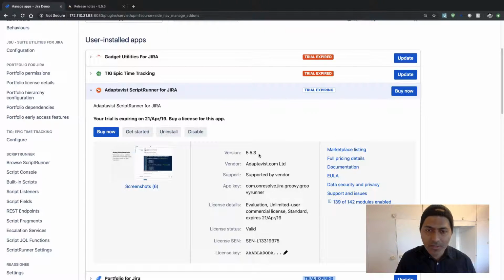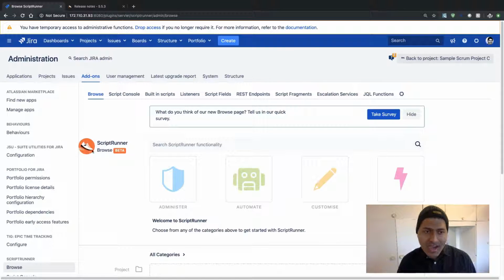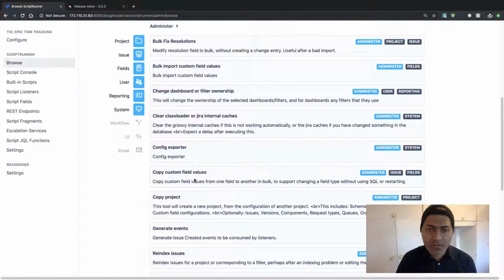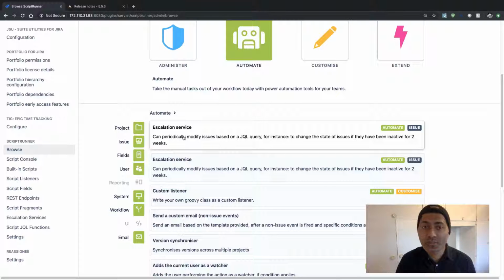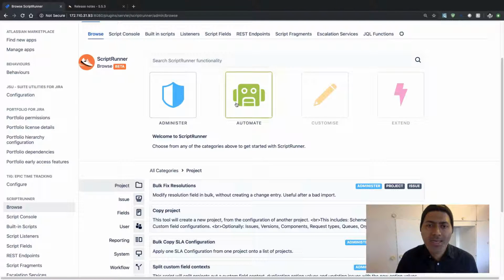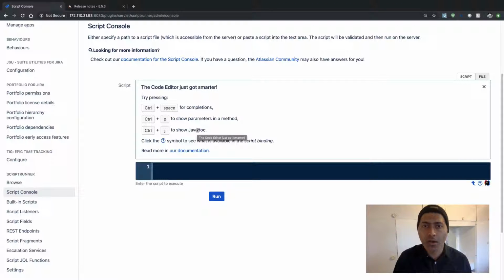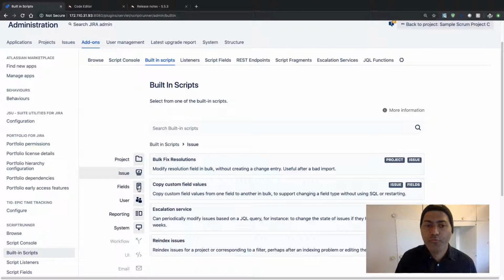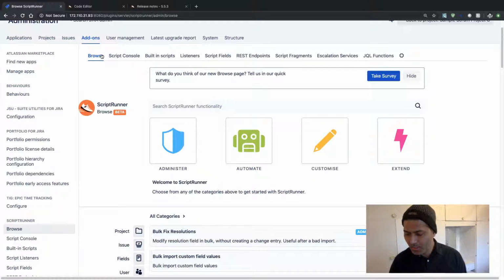ScriptRunner - new features in 5.5.3 | Browse page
There are some new features in ScriptRunner version 5.5.3, there is a new Browse page that makes life a lot easier especially if someone is learning ScriptRunner for the first time.

1. Jira Quick Start Guide (Book)
3. Jira 7 Guide for Administrators and Developers (Video course)
4. Jira 7 Essentials (Video course)

2. Algorithm Design and Analysis
5. Google Apps Script tutorials